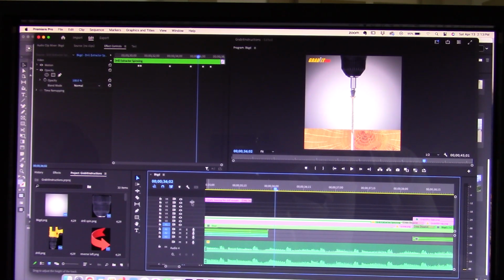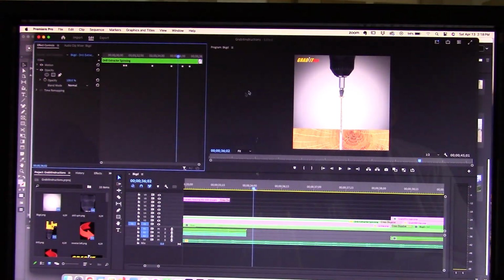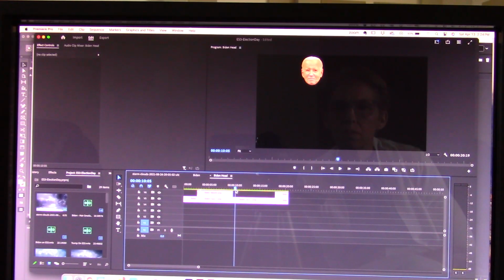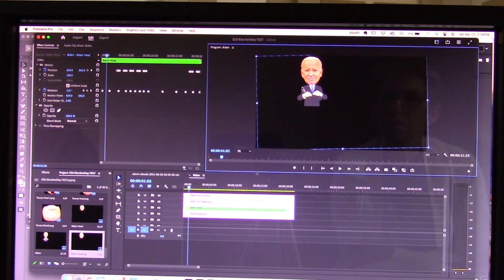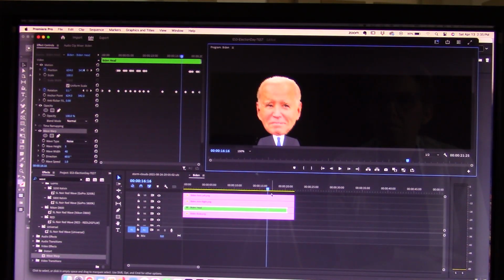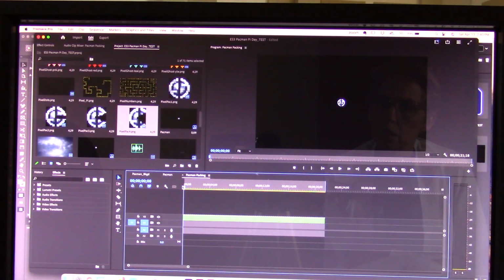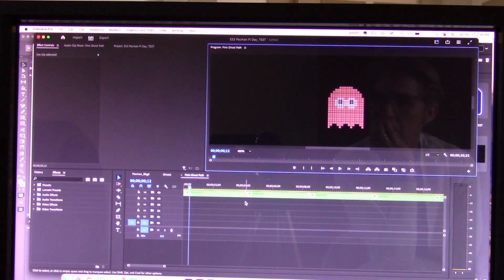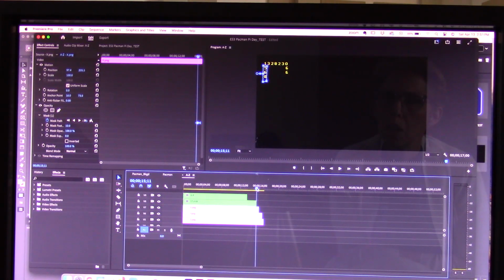Video Editing 2.3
James Arrington demonstrates combining elements in a video to reduce the number of layers and make them easier to manipulate.